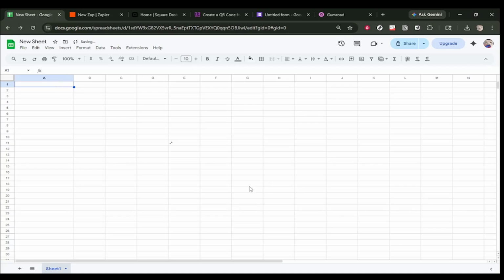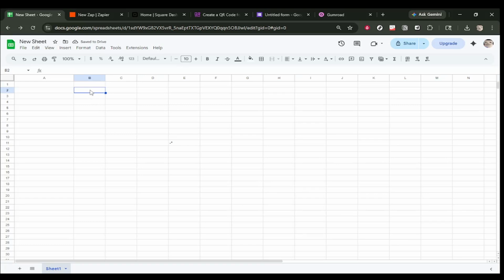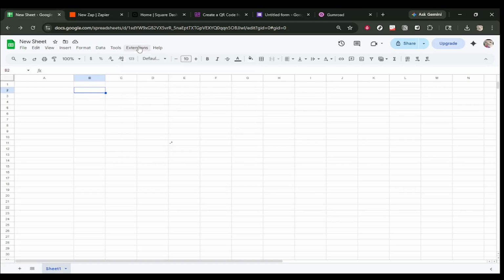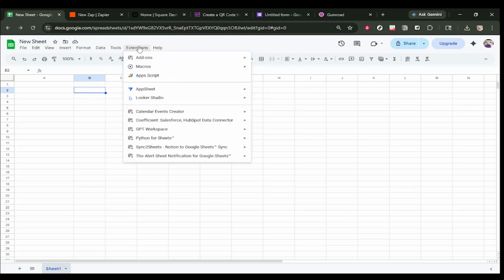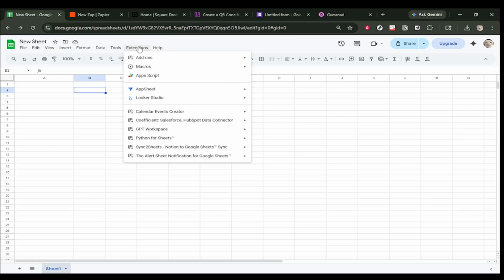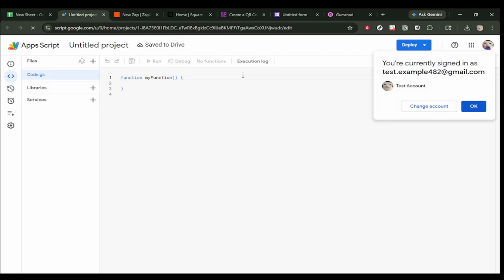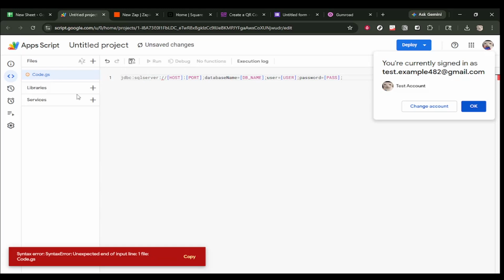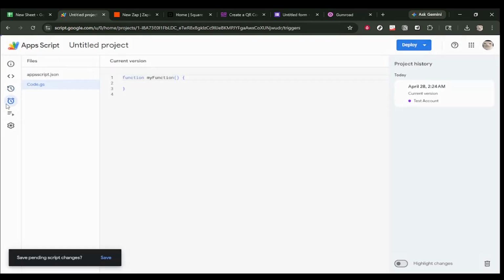How To Connect Microsoft Sql Server To Google Sheets [2026 Guide]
In today's video we cover: How To Connect Microsoft SQL Server To Google Sheets, SQL Server Google Sheets Integration, Connect MSSQL to Google Sheets, Automated SQL Reporting, SQL Server Data Export, Google Sheets Database Connection, SQL to Spreadsheet Tutorial, Database Automation, Google Apps Script SQL, JDBC Connection Google Sheets, Live SQL Data in Sheets, Microsoft SQL Server Tutorial, Data Pipeline Automation, Spreadsheet Integration, SQL Server Reporting Services

-Google Drive
-Google Meets
-Google Sheets
-Google Chrome
-Google Forms
-Google Gmail